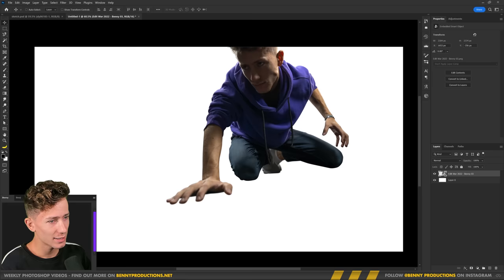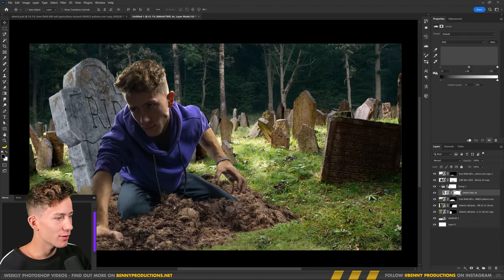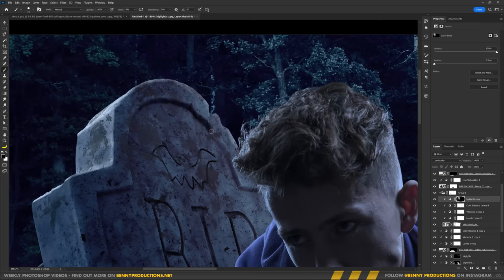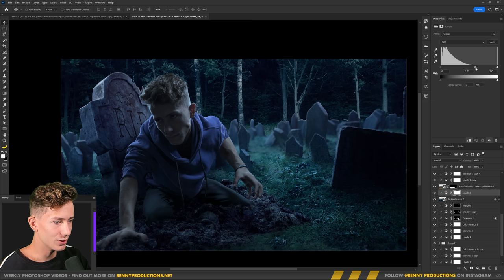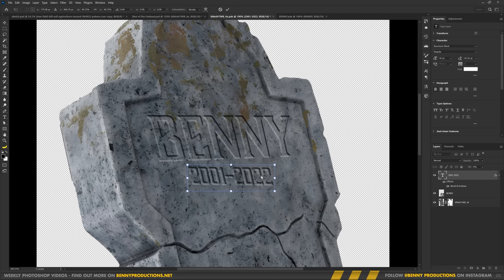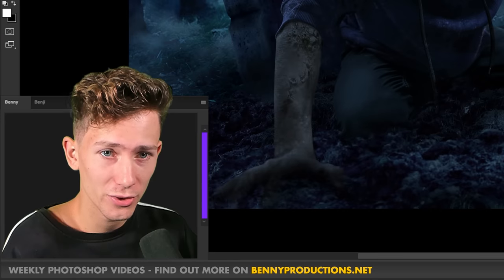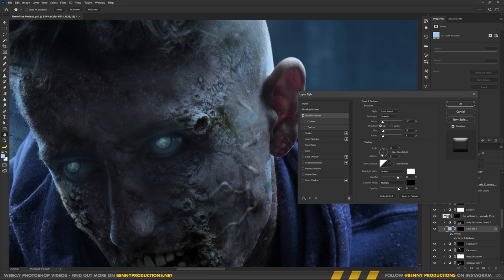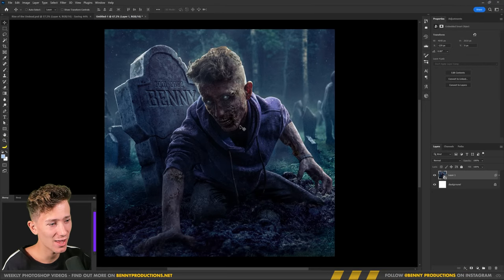How To Turn Yourself Into a ZOMBIE!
In today's video I'm turning myself into a creature of the night, and show you some tips and tricks along the way! If you like zombies and the apocalypse, this is definitely the video for you. Imagine liking the apocalyse though...

Keyboard and mouse:
►Logitech G502

Webcam/Camera:
►Logitech Brio
►Panasonic S5